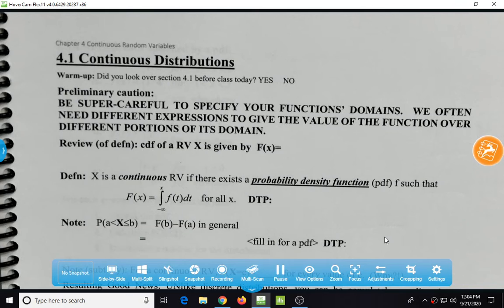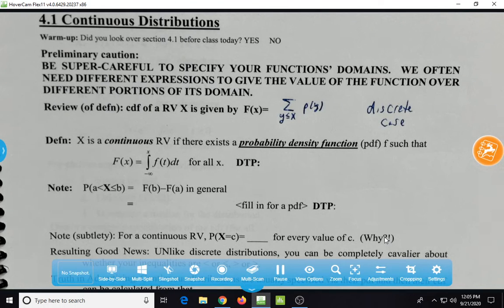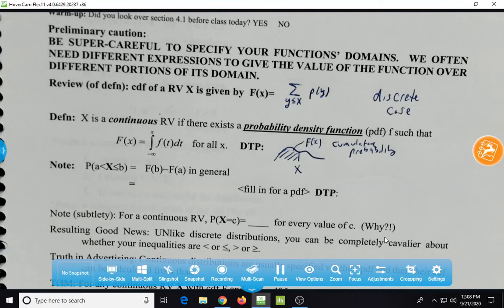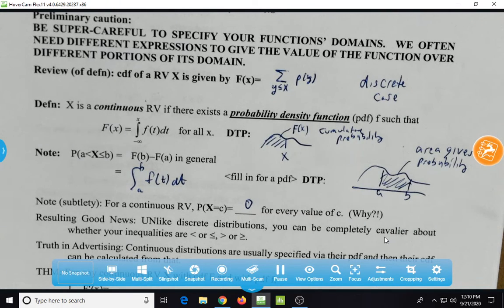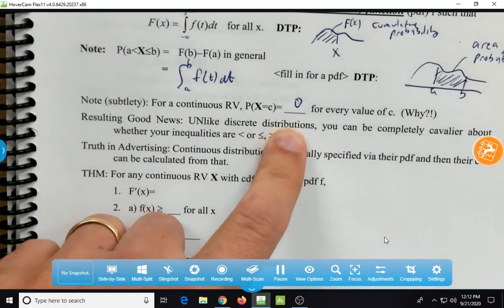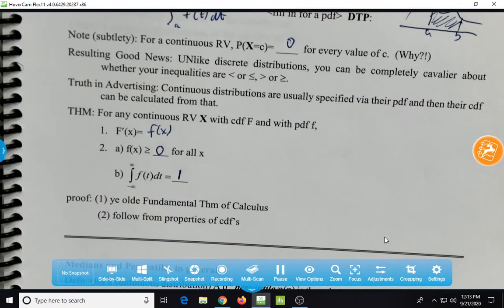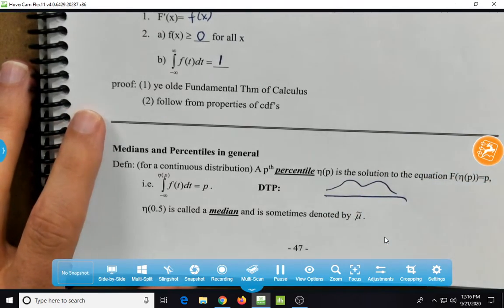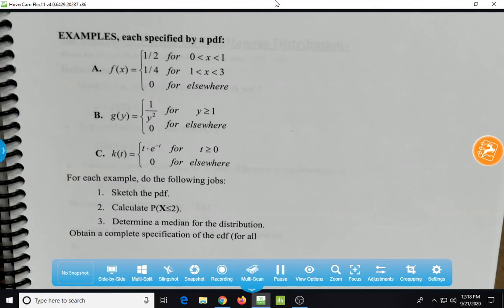MAT 352 Sept 21 1 of 2 videos CDFs for Continuous RV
Explores the cumulative distribution function for continuous random variables Section 4.1 and 4.2